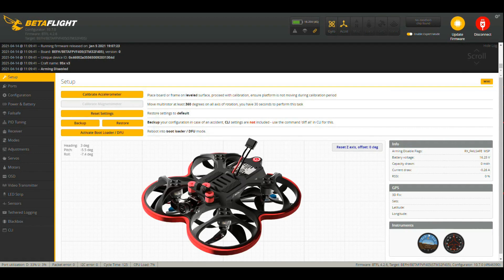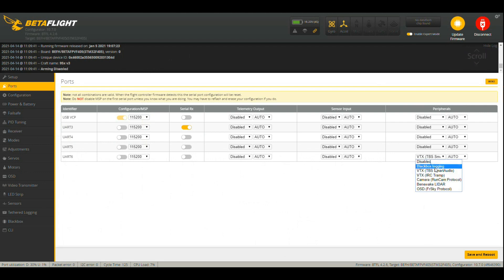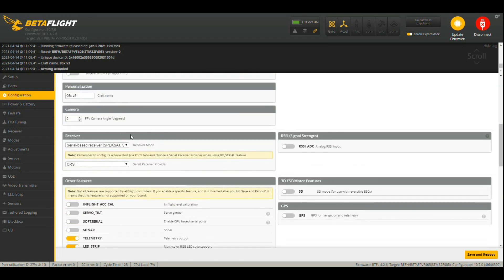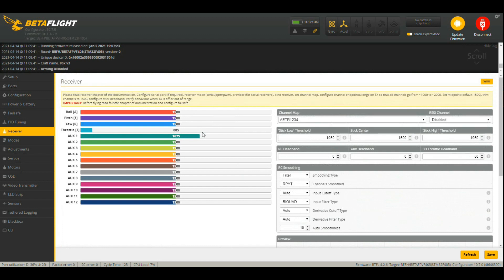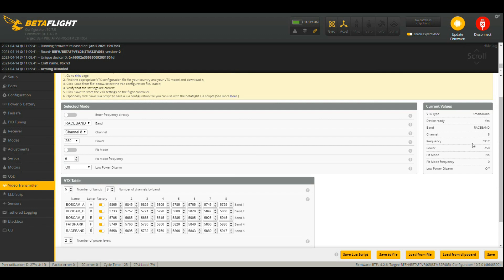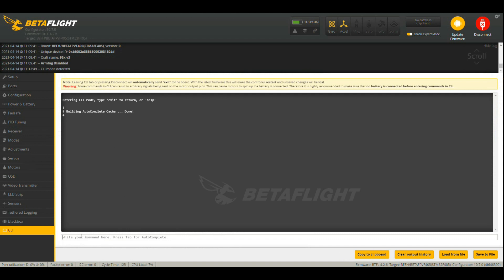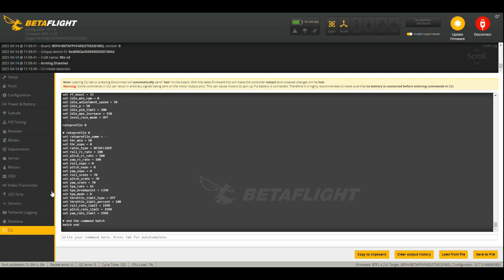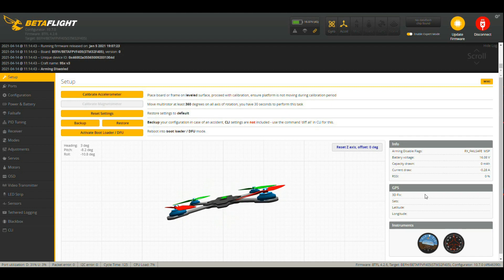Beta95x V3 Whoop Quadcopter - Betaflight VTX Best Settings Explained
Beta95X V3 Whoop Quadcopter
VTX Range Test. Wow! 💥

╠╗║╚╝║║╠╗║╚╣║║║║║═╣        Appreciate Your Support!

▼MY FAVOURITE QUADS & GEAR▼
Happymodel Crux3